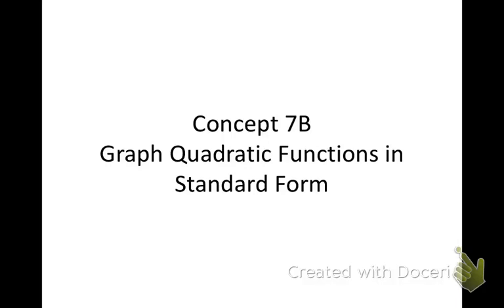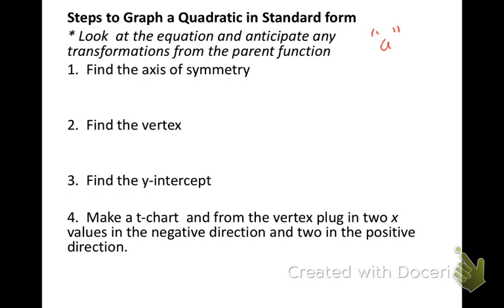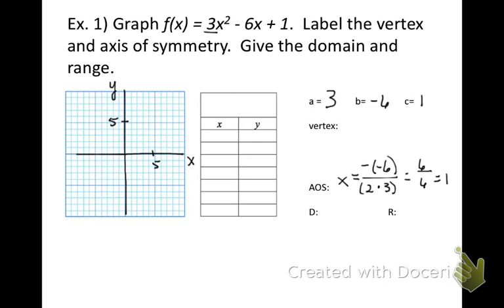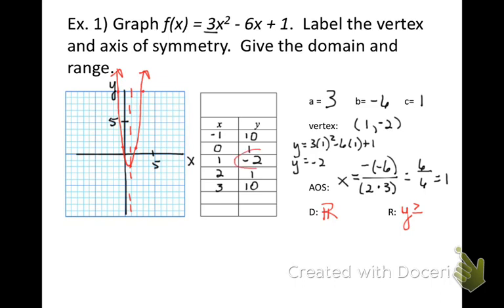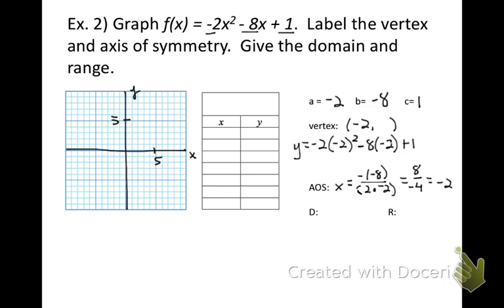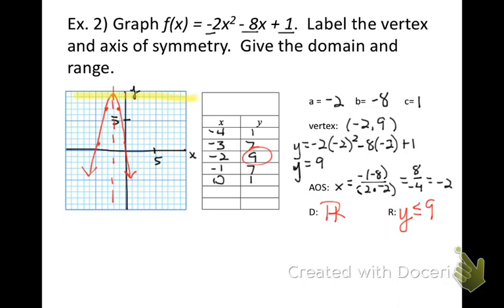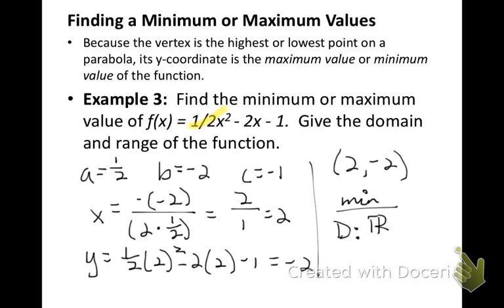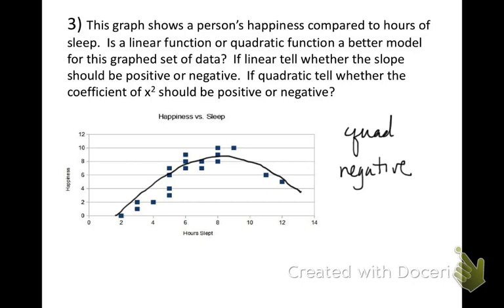ALG2 C7B Graph Quads in Standard Form